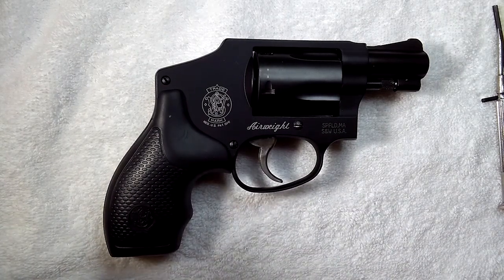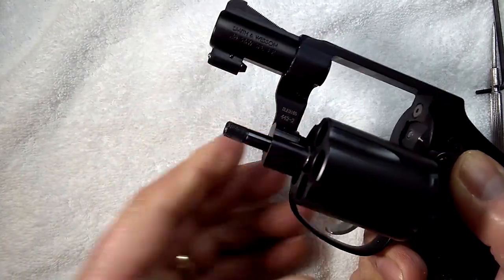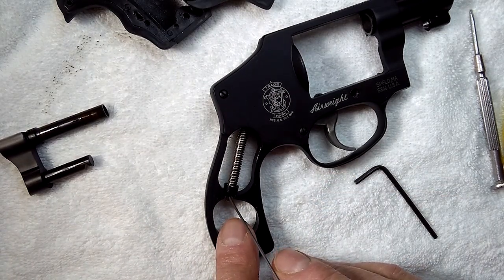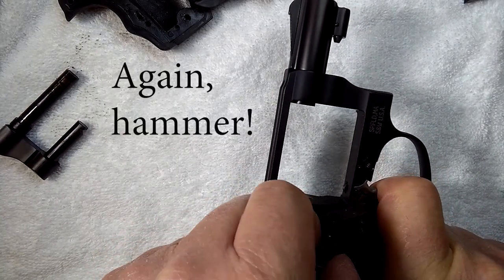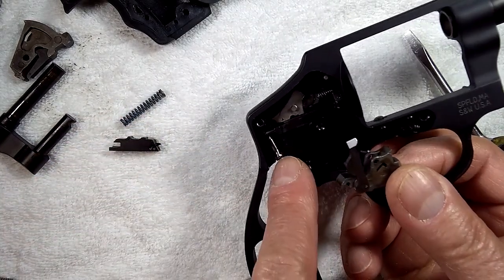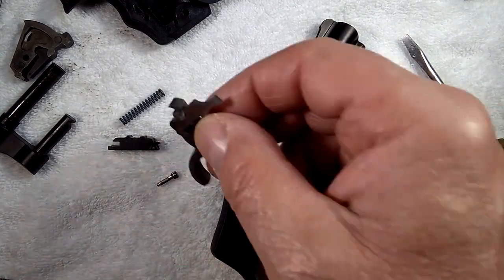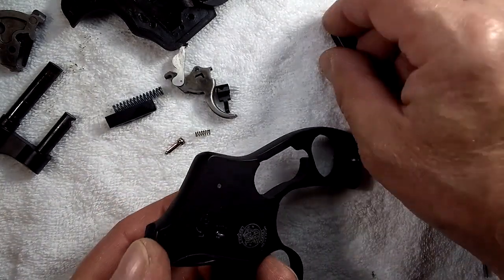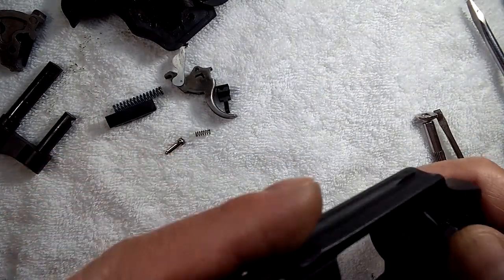SW Revolver J Frame Disassembly Reassembly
This is a disassembly and reassembly of a Smith and Wesson Airweight 442 J Frame Revolver by a Master Gunsmith. Welcome to Armorer School.